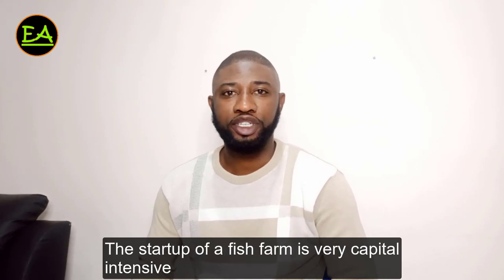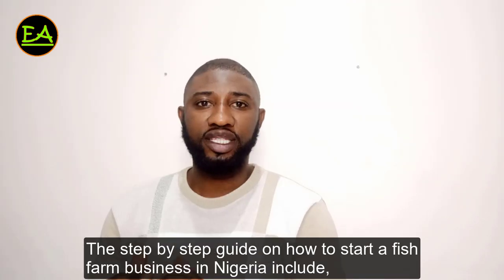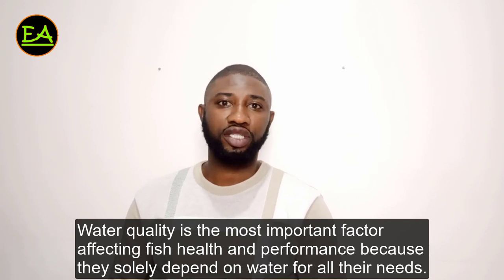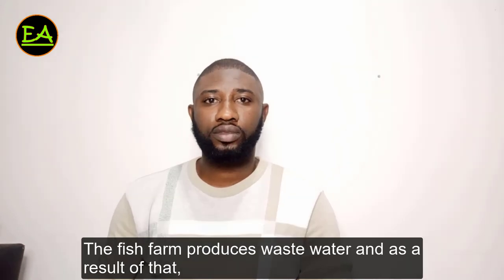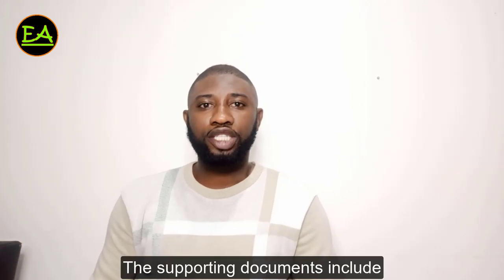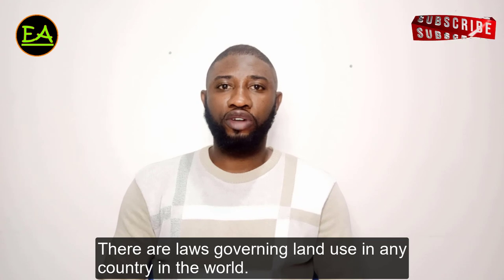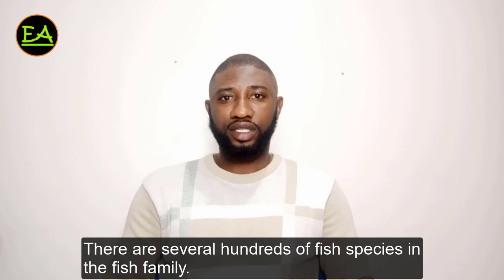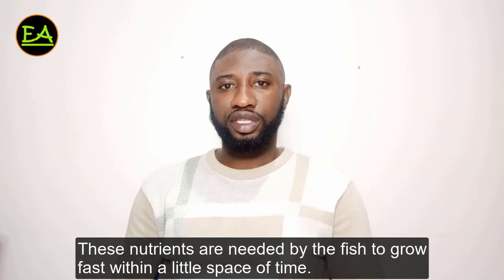Step by Step Guide on How to Start a Fish Farm in Nigeria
Use the time stamp for your viewing pleasure
00:00 – Welcome to My Channel
00:20 – Introduction
02:10 – Source for a Good Water
03:20 – Secure a Suitable Land
04:55 – Engage the Services of Professionals
05:55 – Get Approval for your Fish Farm Project
06:35 – Commence Construction Work
07:05 – Choose the Right Species of Fish
07:35 – Choose the Right Fish Feeds
08:20 – Get Proper Training
08:45 – Conclusion

SOURCE FOR A GOOD WATER
Fish are aquatic animals which by nature live in water as their habitat. This knowledge implies that to conceive the idea of a fish farm means a source of good water has to be taught about and located.
A good source of water for a commercial fish farm could be from a river, stream, dam, city council, or underground water (borehole)
Water quality is the most important factor affecting fish health and performance because they solely depend on water for all their needs. That is why you need to give your fish adequate and good water supply to aid their survival.
To maximize investment, there should be no shortage of water at any point and provision for a backup option should be made in circumstances where the main source of water has a challenge.

SECURE A SUITABLE LAND
After identifying and locating a good source of water for your proposed fish farm, the next thing to do is to secure a suitable land close to the source of water.
The major reason for situating your fish farm close to the source of water, is to reduce the cost of channelling the water to your farm.
Another major consideration when securing a land for your fish farm is Disposal of Waste Water.
The fish farm produces waste water and as a result of that, a proper disposal option has to be identified. It should be such that the waste water can be easily disposed into canals or drainages.
And it is not advisable to situate your fish farm in residential areas. Reason being that the fish odour could be a nuisance to inhabitants of the area. And you would not want a report to be made to the local authority as regards your farm.
Also ensure there is an access road to the fish farm and near to the market. Once these are carried out, a registered surveyor should survey it and a topographic map should be used in order to design the fish farm and other structures correctly.

ENGAGE THE SERVICES OF PROFESSIONALS
It is unwise to venture into commercial fish farming without engaging the services of professionals. The first step towards maximizing profit is by getting professionals like the Fishery Consultant and the Aquaculture Engineer to give details about the proposed project as well as providing supporting documents.
Supporting documents include; Business Plan, Proposed Design of the Fish Farm, and Bill of Quantities

GET APPROVAL FOR YOUR FISH FARM PROJECT
There are laws governing land use in any country. As law abiding citizens, we should seek approval for the proposed project from relevant regulatory authorities.
The penalty for boycotting relevant authorities and commencing the project without approval could be weightier than necessary and there would be unnecessary backlogs especially when there is a project timeline.

COMMENCE CONSTRUCTION WORK
Commence construction work with regards to details and specifications given by the Aquaculture Engineer. It is the responsibility of the Aquaculture Engineer to meet the Biological and Engineering requirements of the fish farm in order to attain its full objectives.

CHOOSE THE RIGHT SPECIES OF FISH
There are several hundreds of fish species in the fish family. Among these and a whole lot, Catfish, and Tilapia are advisable to be chosen because they are the most popular breeds in Nigeria. These types of fish are very lucrative because there is high market demand for them.

CHOOSE THE RIGHT FISH FEEDS
Basically, fish feed on natural foods like phytoplankton, zooplankton, larvae, etc. found in the ponds. You can self-produce their feed in pellets, powder, and granules using the necessary ingredients that give nutrients to fish.
As a fish farm starter, getting manufactured feeds from a reputable brand is very essential as all necessary and required nutrients need by the fish will be readily available. These nutrients will help your fish grow well within a little space of time.

GET PROPER TRAINING
To produce a healthy and weighty fish, getting trained by experts on crucial aspects of aquaculture like feed requirement, cross-breeding, routine husbandry, and general farm operations is very essential.

CONCLUSION
Getting the right and needed information before venturing into any business is a step taken in the right direction. I hope this information helps you in doing the right thing towards setting up a fish farm in Nigeria.